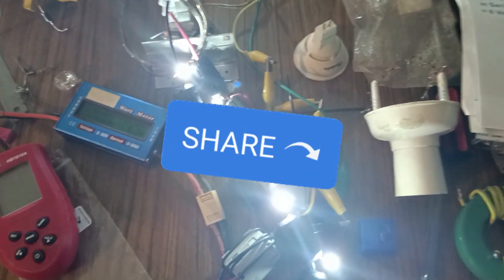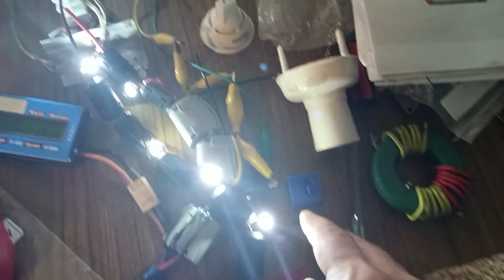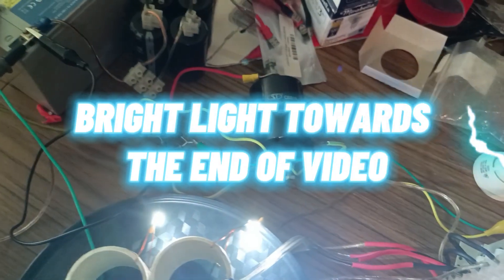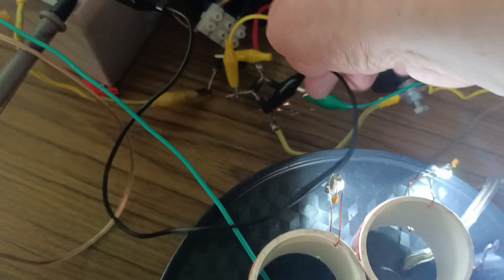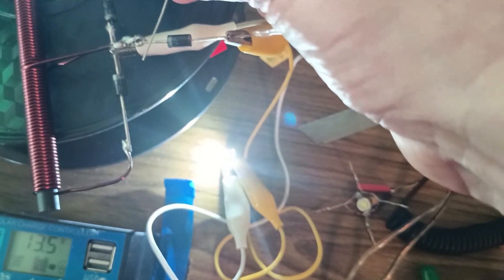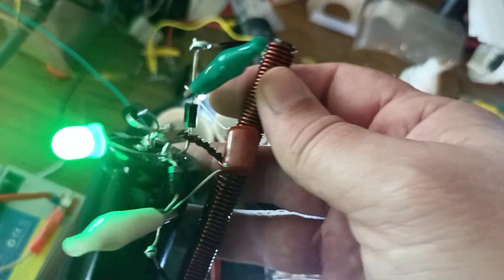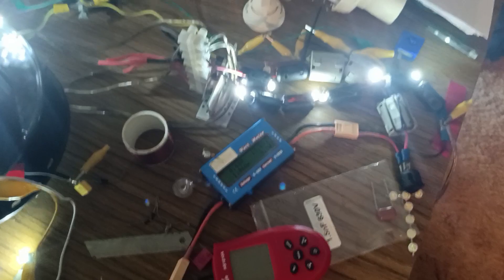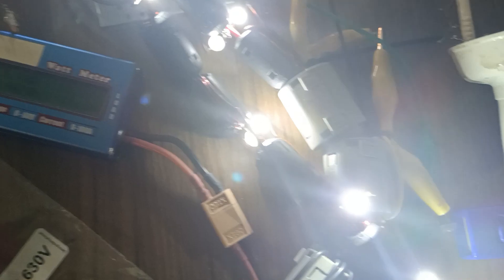TESLA EFFICIENCY 99.9%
This video is a longer view of the setup that was used in my last video.
This circuit has a power factor of 99.9% efficiency.